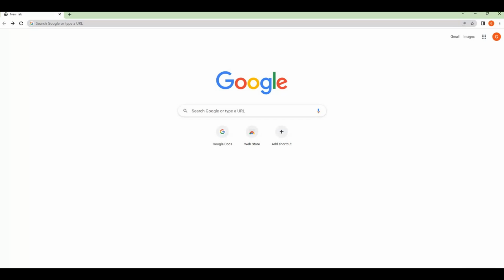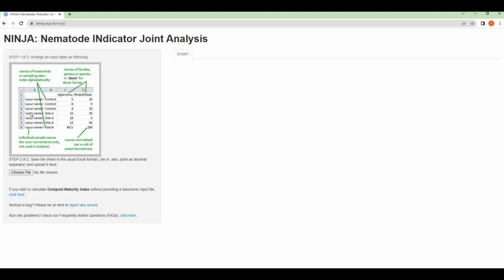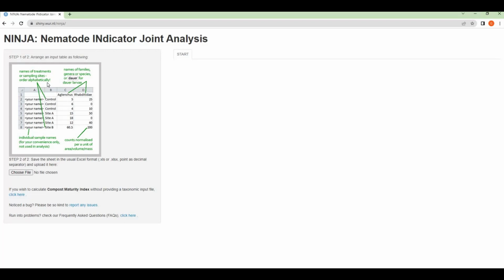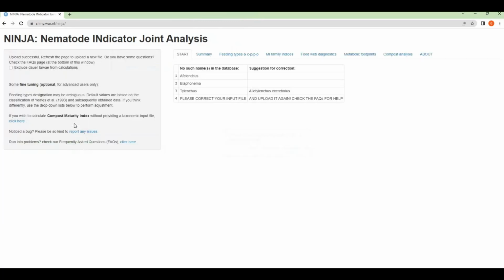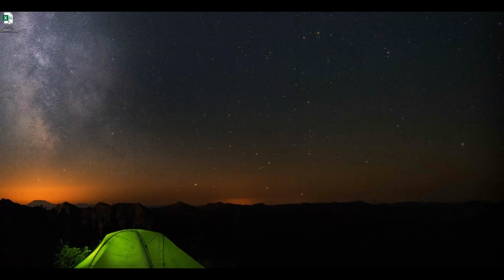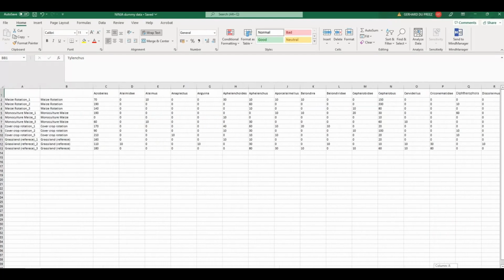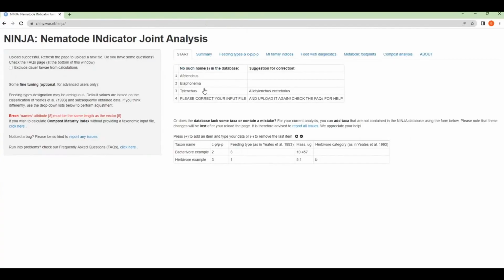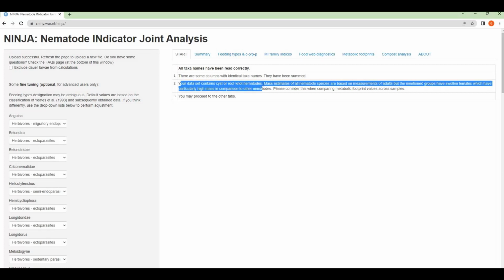PartI Loading data into NINJA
Video created by North West University, South Africa